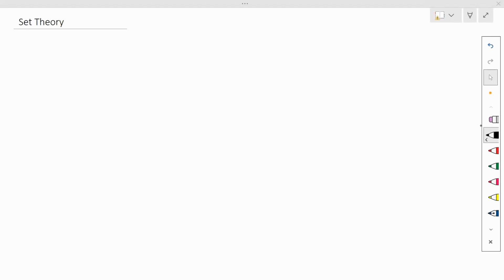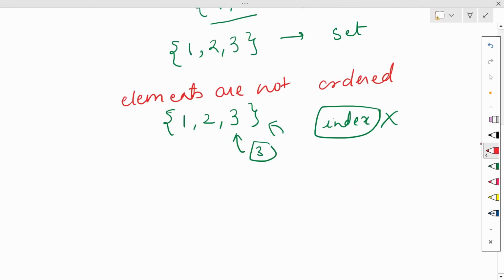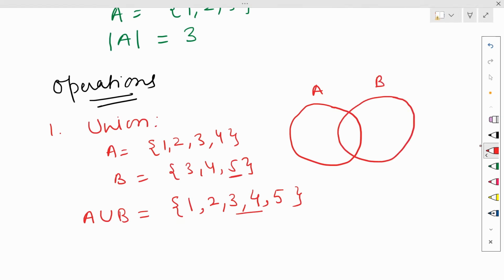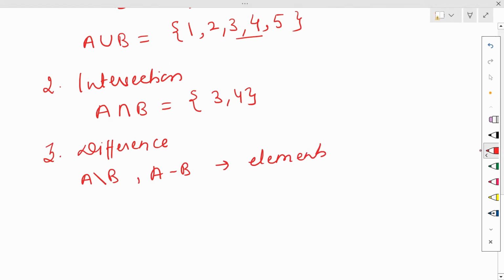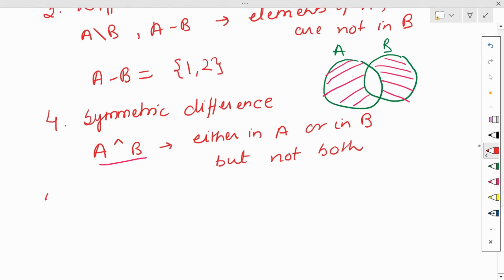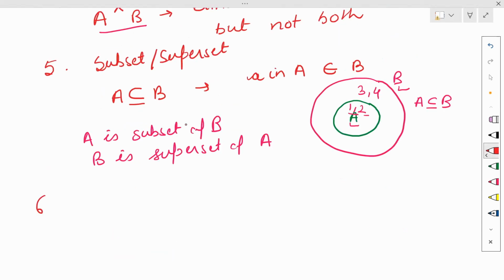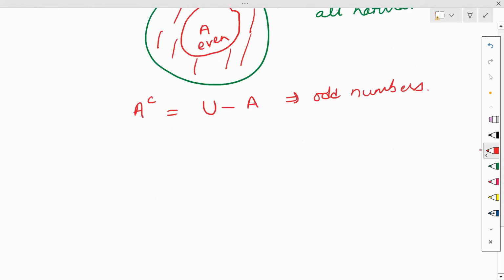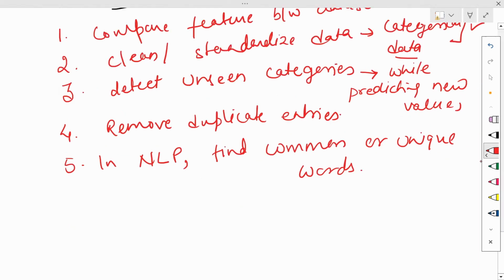Set Theory | Fundamentals of statistics